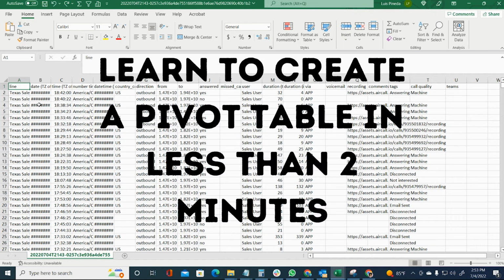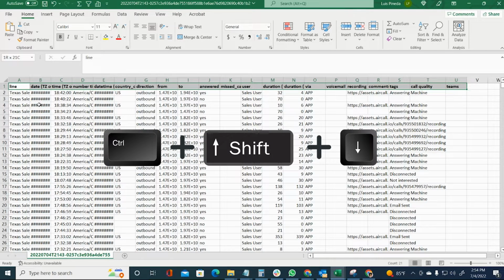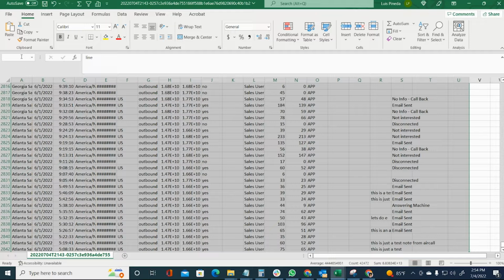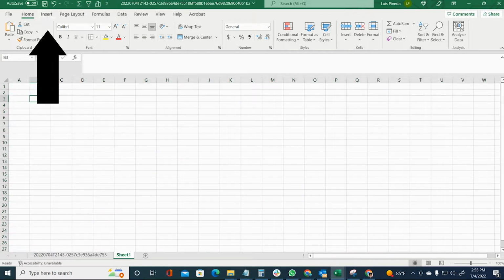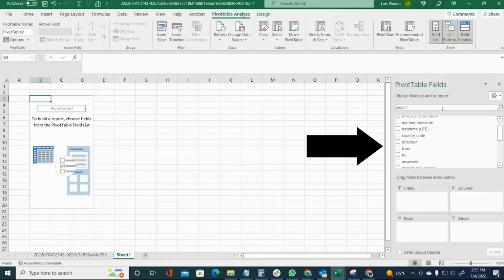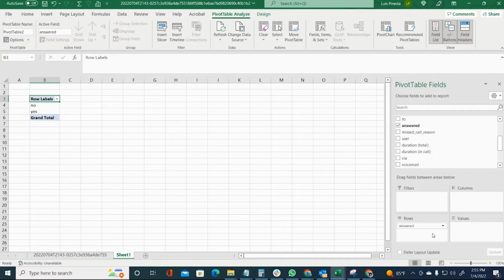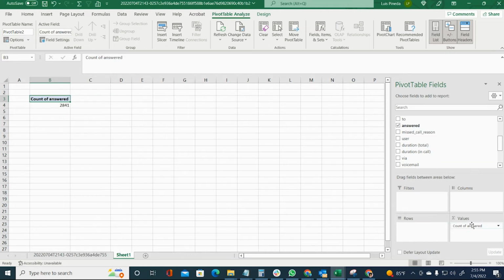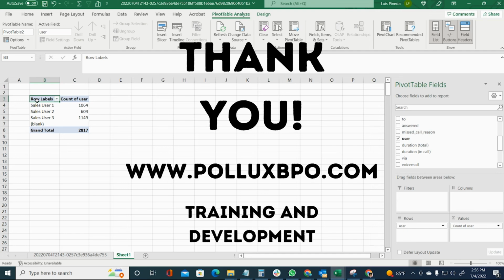LEARN HOW TO CREATE A PIVOT TABLE IN EXCEL IN LESS THAN 2 MINUTES. Pollux BPO training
Hi there, Friday is around the corner, and it brings with it a breath from the hard week it has been. Your team has received tons of calls and your manager is asking you for a report to evaluate which agent made more calls, how many inbound and outbound calls, and more information that if you were to count it manually it will certainly take the whole weekend and it might not be accurate either.

No worries! I will show you guys, in less than 2 minutes, how to create a pivot table. This will help you visualize your information better and plan strategies to reach and overcome your client's goals.

The steps are simple:

1. Select data to analyze.
You need to select all the information and data you need to use for your analysis.
2. Define your table name.
Once you have selected all data, on the top left side of the screen there is a drop down menu with the name of the cell, click there and define a name for your table.
3. You can create another sheet to handle your pivot table
4. On the top menu, go to insert - Pivot table - Enter your table's name on the Table/Range box.
5. You will see a pivot table chart. On the right side, you will see PivotTable Fields, which are the headers from your table.
6. You can drag the fields to the 4 different areas: Filters, Columns, Rows, Values.

Play around with the different options you can arrange with your fields in the different areas. You can also click the arrow next to the field name under the area section to see more options. Again, you will need to play around to get more familiar with that.

Creating pivot tables has simplified my life ever since I understood the process to use them. You don't have to be a guru in excel to know how to use them but only have the need to create a report to avoid having your manager biting your head off if you don't present those team numbers on time!

Take more time for other important planning and strategies tasks and let excel and its pivots tables work for you!

If you liked the content, you got to check our other training videos here:

If you have a work-from-home team, we share free resources that will help you develop good practices and increase your productivity.

We are a multicultural, multilingual contact center made up of valuable, talented associates trained to work smoothly with sales, customer support, answering services, chat and email, appointment setting and other projects.

Do you need nearshore physical offices? Set up your contact center with us!

Get voice recordings and profiles of the latest applicants to sales, appointment settings, and customer service positions!​

Hablamos Español
Falamos Portugues
On parle Francais
We speak English
نحن نتكلم العربية